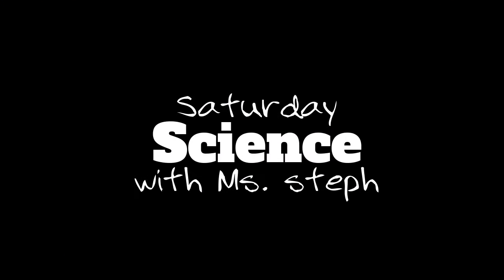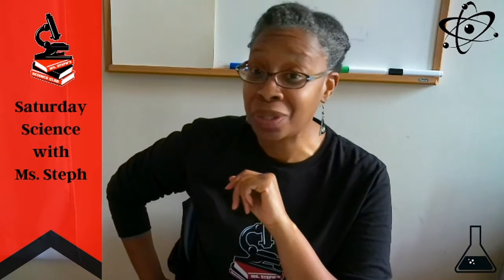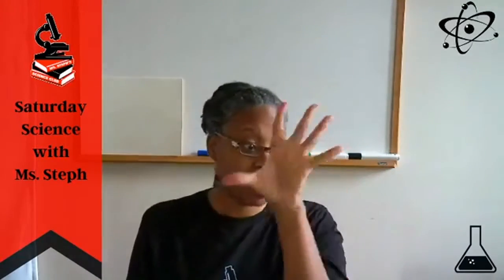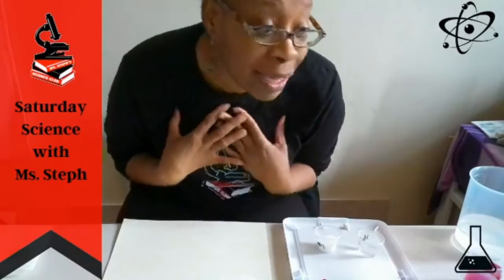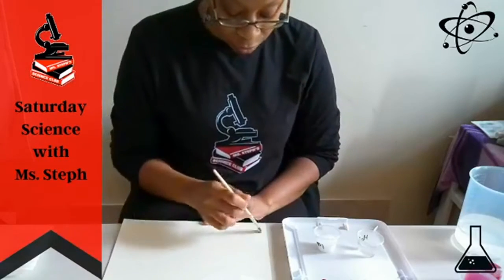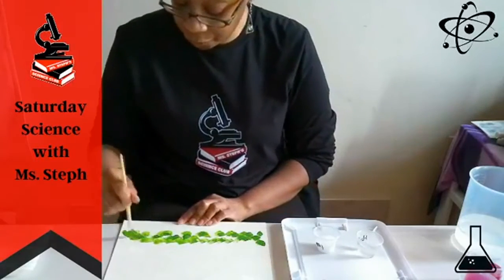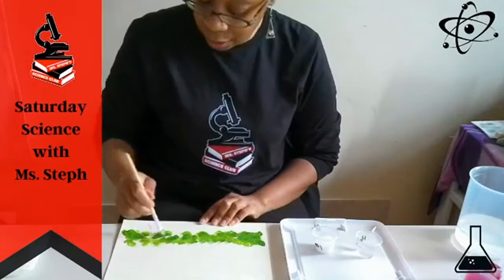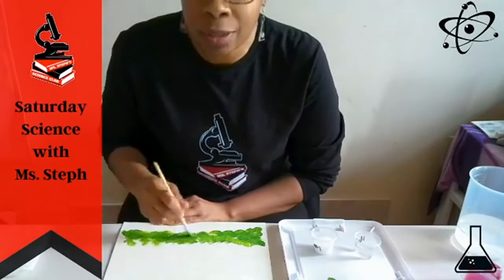Episode 20- Saturday Science with Ms. Steph- June 20, 2020_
Join Ms. Steph for some fun with Jelly Crystals and Oil Paint.

1:59 Jelly Crystals Experiment Set-up
11:15 Oil Painting Intro
24:50 Oil Paint Results Explained
27:35 Jelly Crystals Experiment Results

Oh, you didn't know that oil painting was a science project? Well, guess what watch the video to find out what you can learn about miscible and immiscible substances by creating an oil painting.

Materials:
Jelly Crystals (from Steve Spangler Water kit)
3x100ml Beakers
Water
Small scooper

Oil Paints
Gamsol
Water
Paint pallet
Paper
Paintbrushes
Your imagination